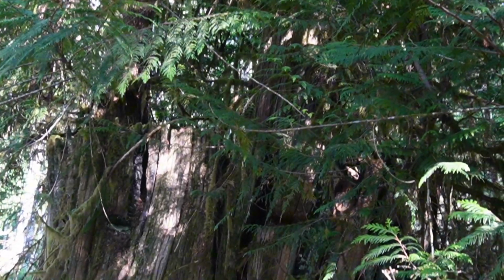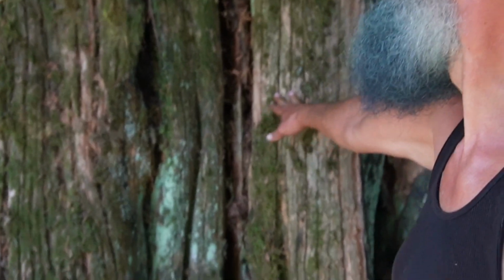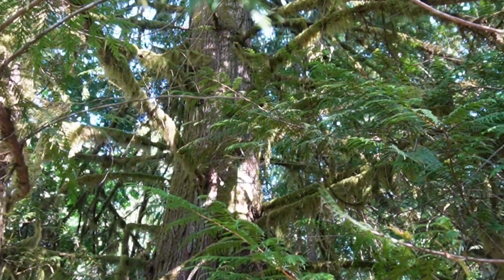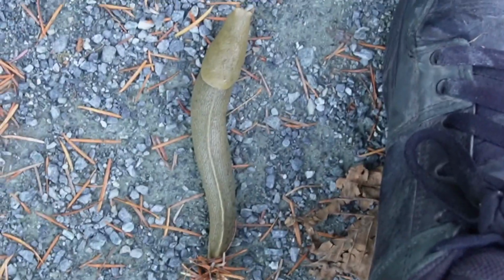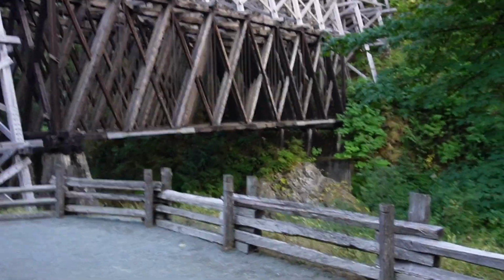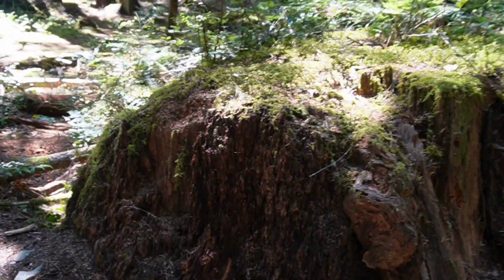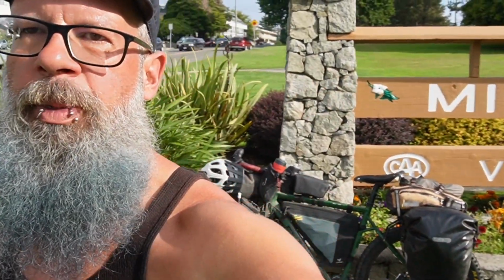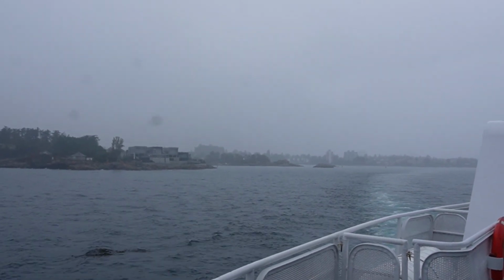bikepacking the trans Canada trail completed!!!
Follow along with me as I bikepack the trans Canada trail.   An epic 11,000+ kilometer journey.